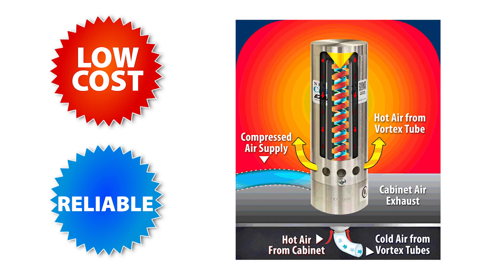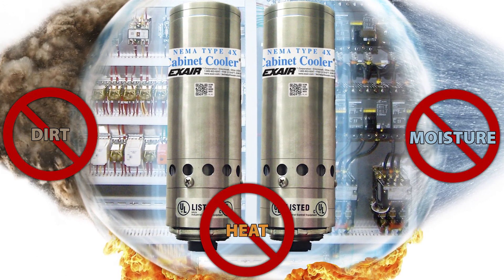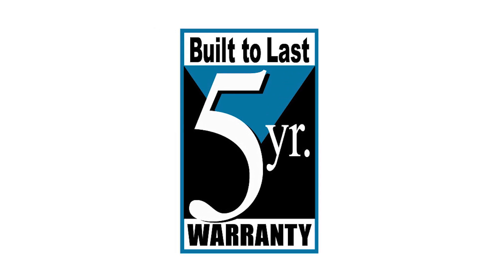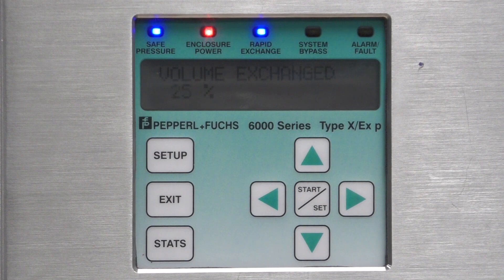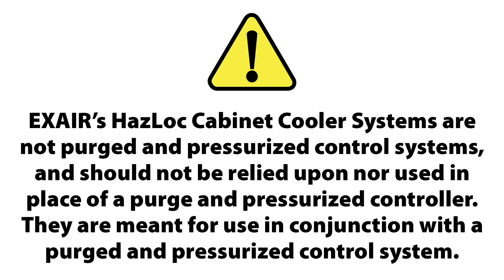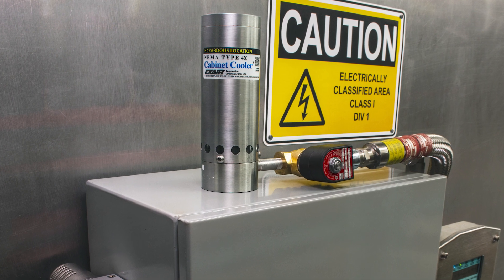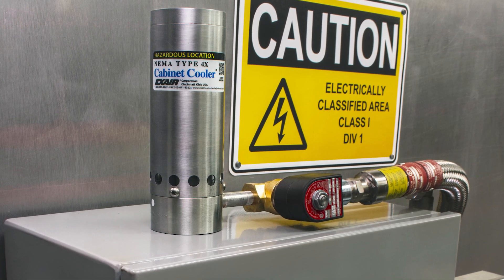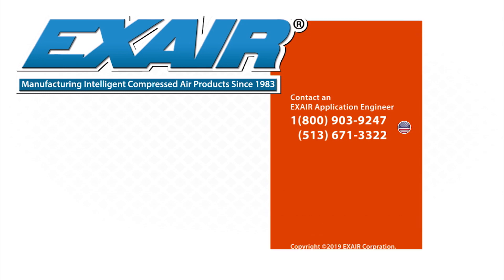EXAIR's Hazardous Location Cabinet Coolers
EXAIR's HazLoc Cabinet Cooler Systems have separated from the competition by achieving the UL classified designation for Div I environments. This means they have been tested by UL and meet the stringent UL requirements for installation on purged electrical enclosures in specific classified areas:

• Class I Div 1, Groups A, B, C and D
• Class II Div 1, Groups E, F, and G
• Class III